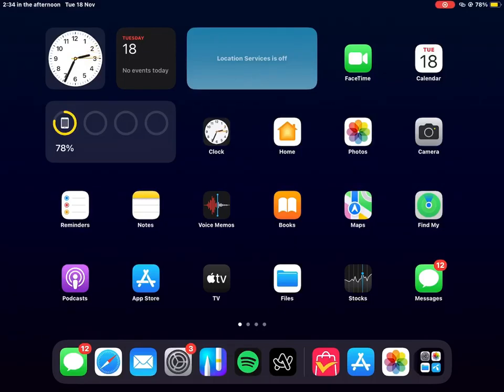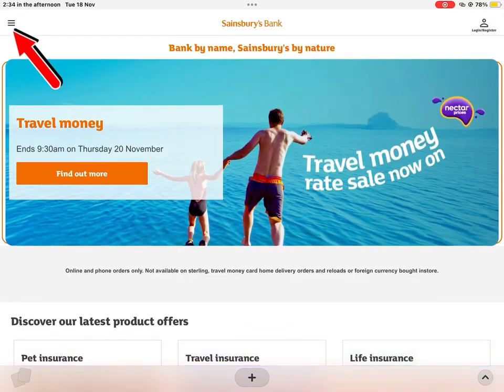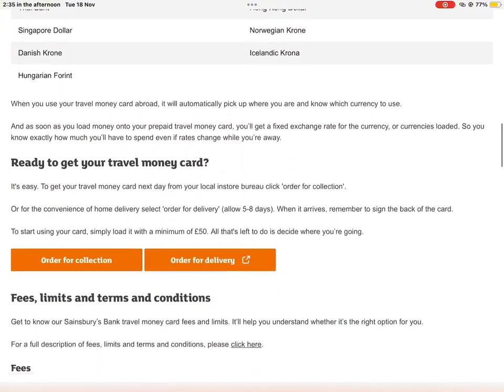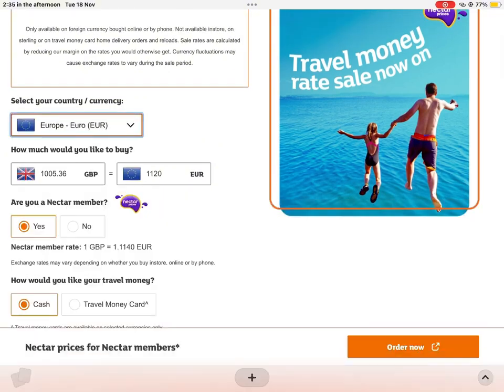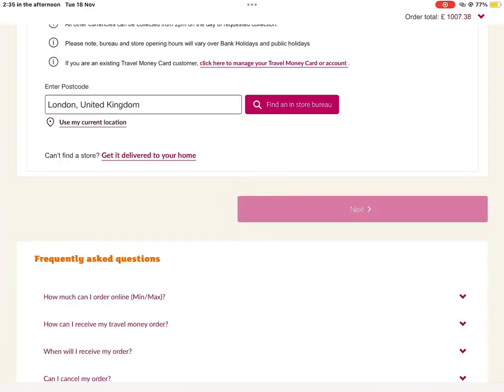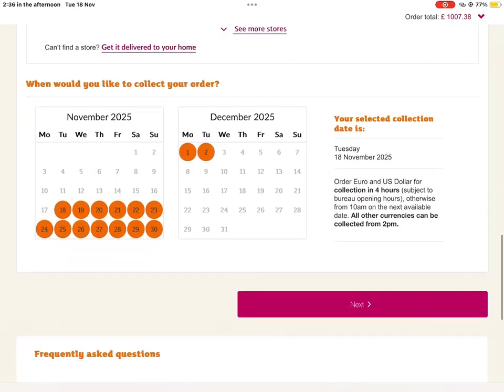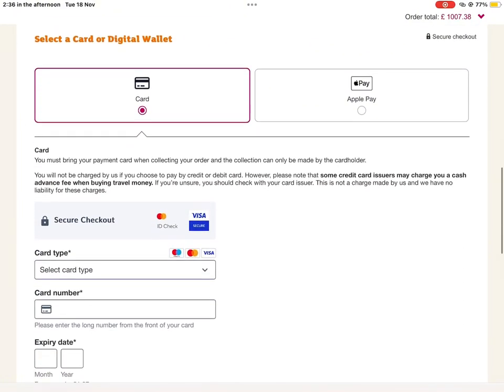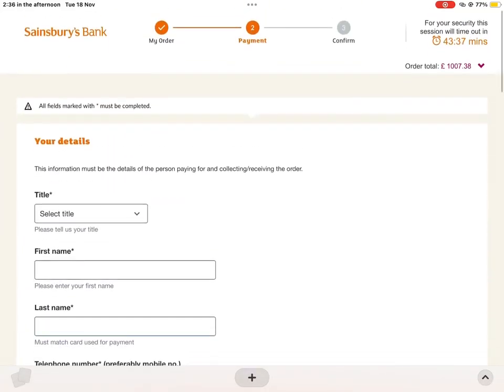How to Apply for a Sainsbury’s Bank Travel Money Card | Easy Guide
💳✈️ Planning international travel? In this full step-by-step guide, I walk you through exactly how to apply for a Sainsbury’s Bank Travel Money Card online — from requirements to activation.

This tutorial is perfect for beginners, first-time travelers, or anyone wanting a secure, multi-currency card they can use abroad without carrying cash.

🌍 What This Video Covers in Detail:
 • How to access the official Travel Money Card application page
 • Eligibility requirements (age, residency, ID type, etc.)
 • Full walkthrough of the online form (personal details, address, verification)
 • How to select your travel currency